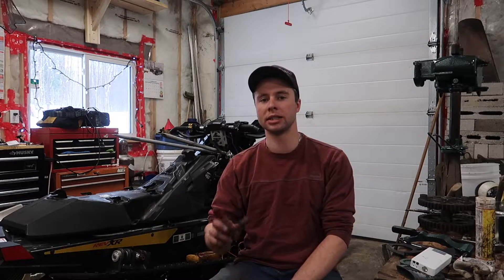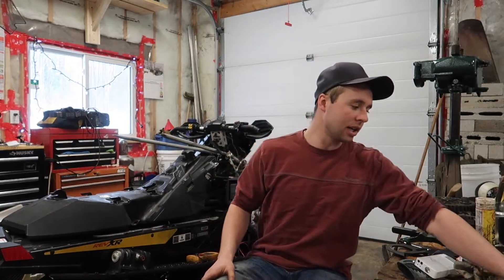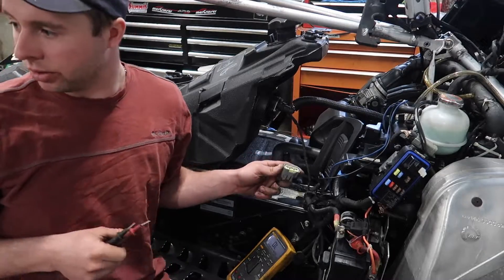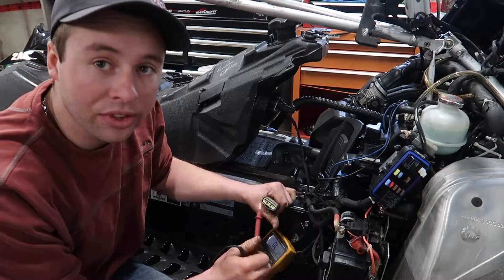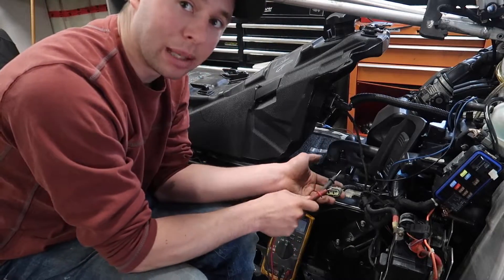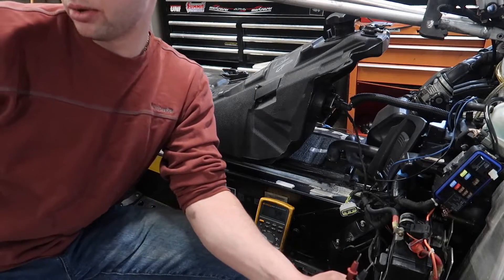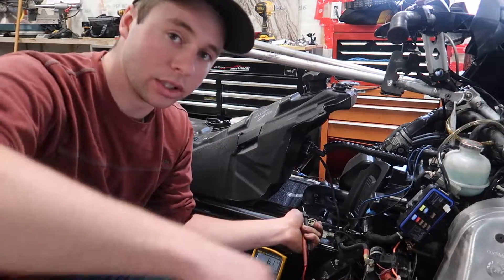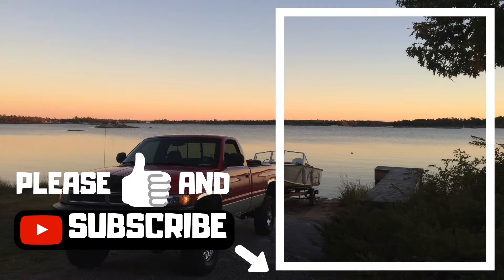Ski-Doo Stator testing 1200 4Tec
Hey Everyone, My sled stopped charging and it ended up being the stator. This is how to diagnose one according to the ski doo manual. Josh

Schneids15
Cummins
How To
Ski doo 1200
Nv4500